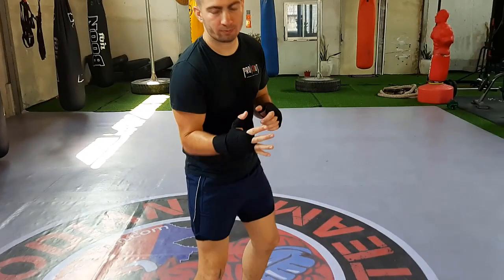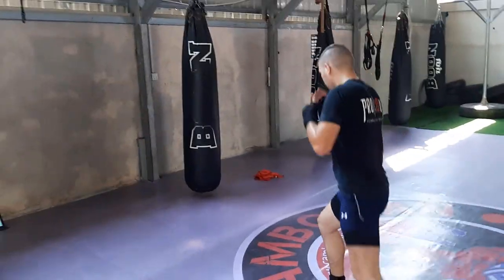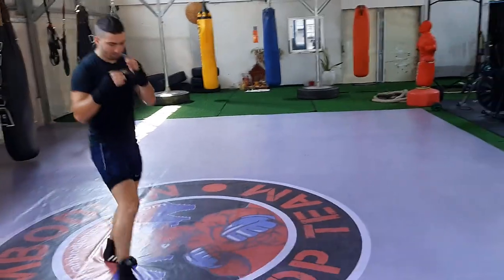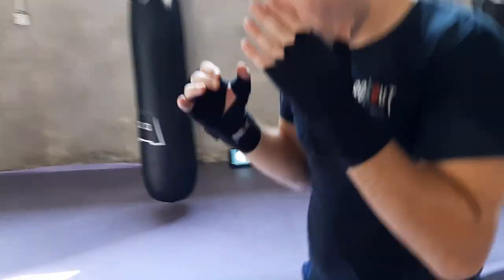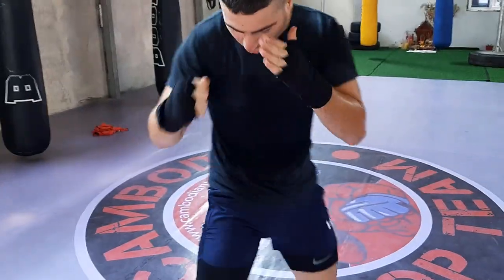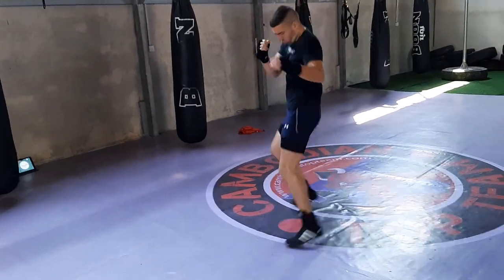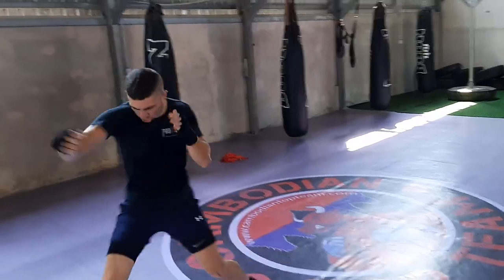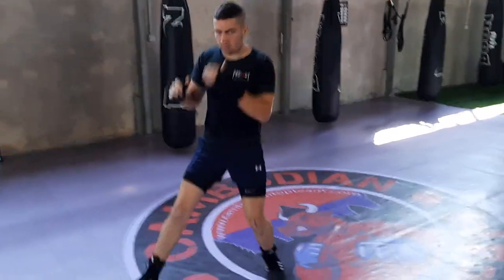The D E and F of Waveform Striking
Previously we have shown many times about the ABC of striking and torque for power (see previous videos).
This "little extra" will give a ton more speed of strike and possibly a gain in power as well.
It is well worth training and absorbing.